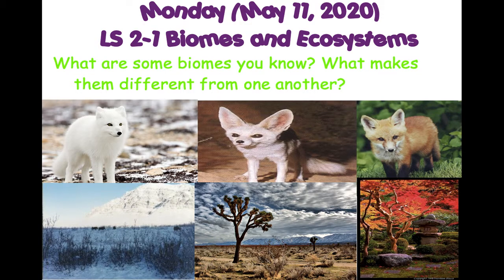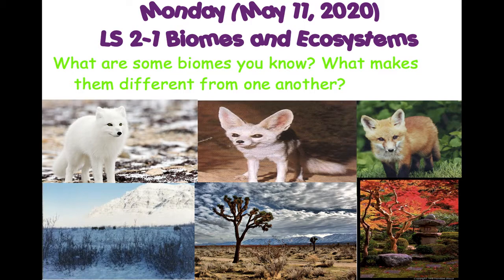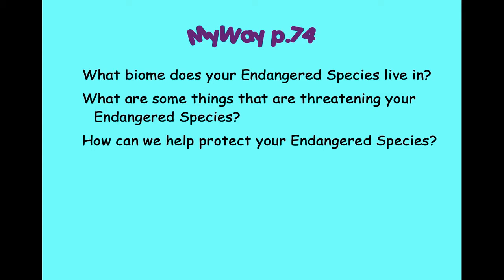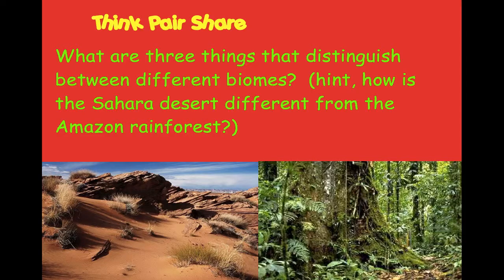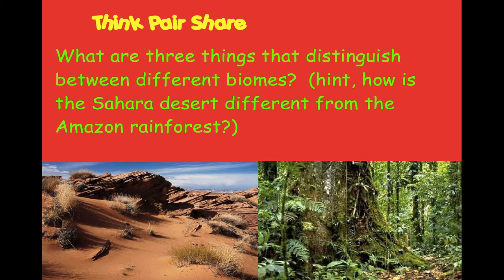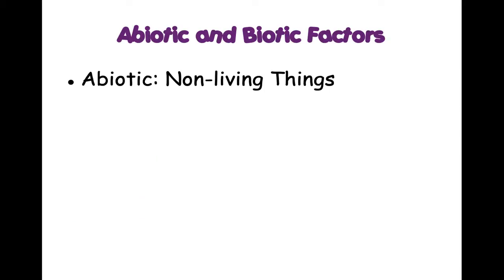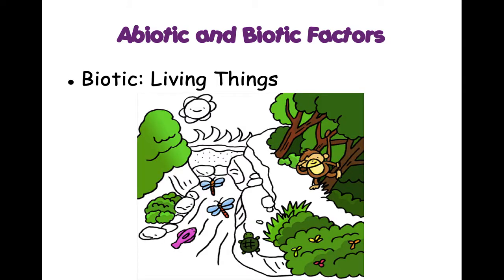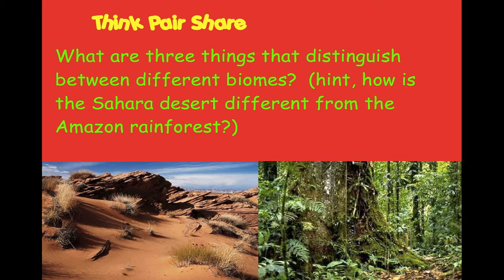Monday (2020 0511) LS 2-1 Abiotic and Biotic Factors of Biomes